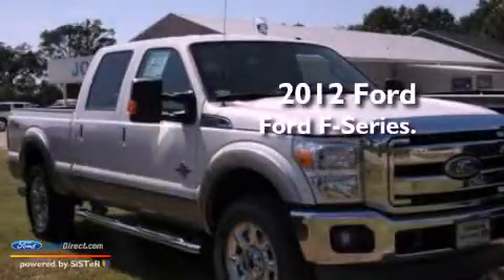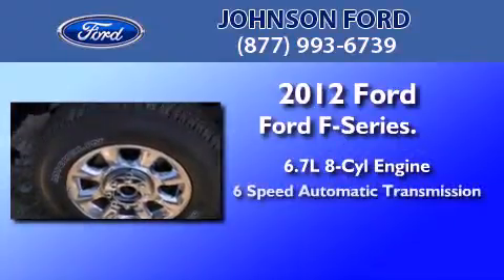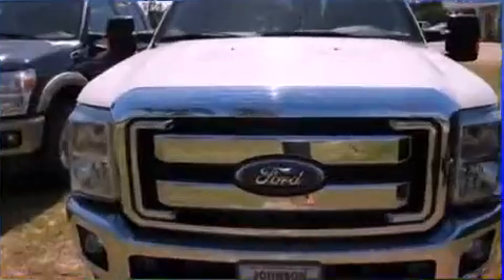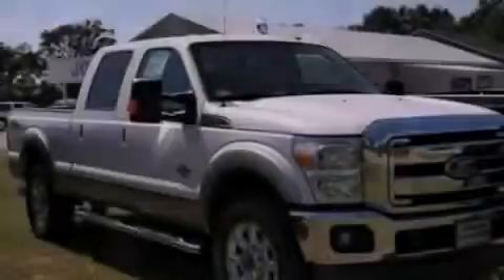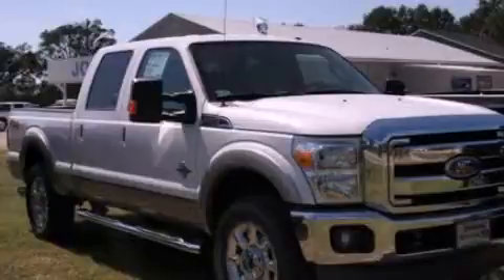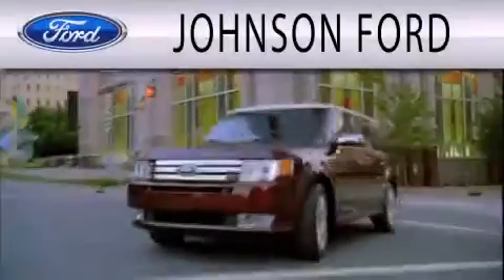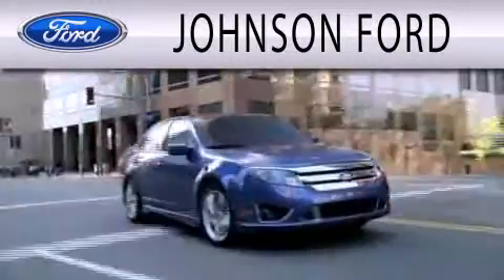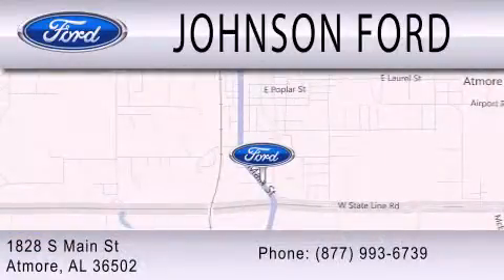2012 FORD F-250 Atmore AL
Year : 2012
 Make : FORD
 Model : F-250
 Engine : 6.7L V8
 Trans . : AUTO 6SPD
 Exterior : WHITE
 Miles : 12

 Stock : A47308

 1828 S. Main Street